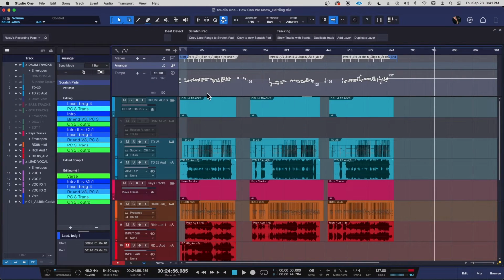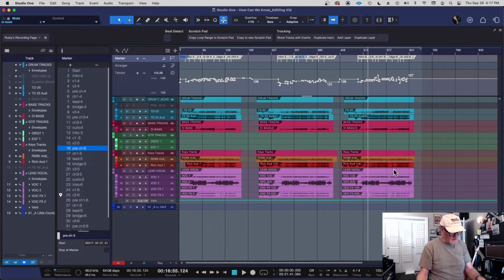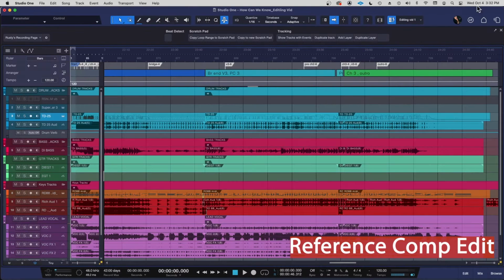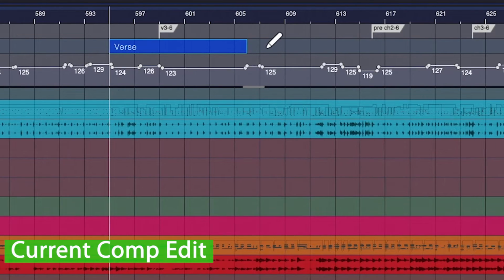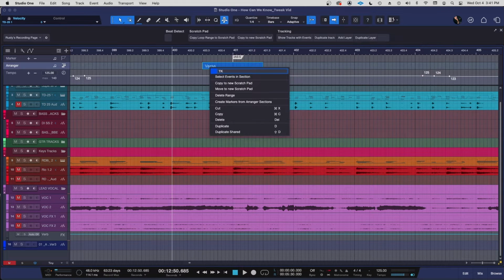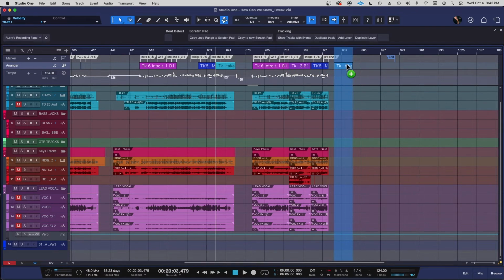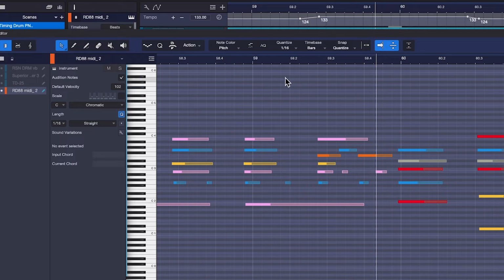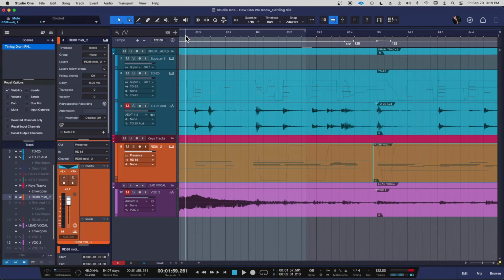Correct performance issues in Studio One with Tempo Mapped .song that follows players' groove.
Ever wanted to get your paws on individual audio and/or midi parts of a multitrack recording that has no grid to work with? Wouldn't it be great to have a grid?!!!  Here is a sure fire way to map tempo to such a recording and use the grid from the map to correct those little flubs you want to fix.

This is Part 2 of a 2 part video where a trio records 3 takes of a rhythm track. The takes are tempo mapped using a fool proof method and then comped together for a select edited take. Then that take is polished in spots that were a little loose.

0:00 - Intro
0:40 - Setup for Comp Take
1:36 - Now the Click follows the band!
2:05 - Now the Tempo Track controls the speed of the band!
2:33 - Making of the Comp Reference edit
3:40 - Now we comp from 3 takes
11:34 - Comp take completed
11:44 - Q.C. the cuts.
12:14 - Now move comp to new work area
13:26 - After listening it's time to correct some problems
13:35 - MIDI editing layout
14:50 - Edit MIDI piano and MIDI drums to correct timing.
19:45 - Wrapup.